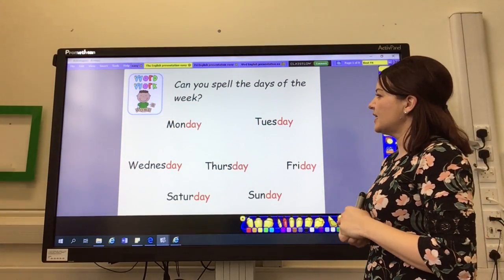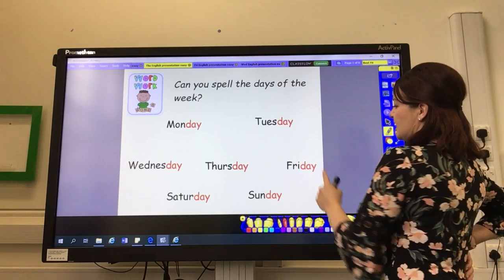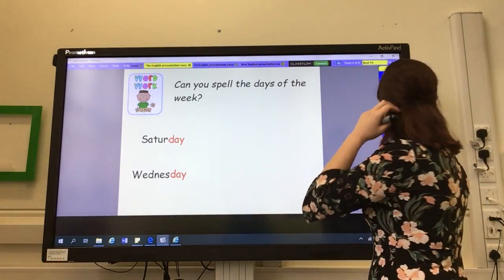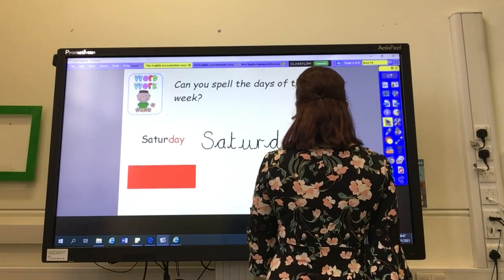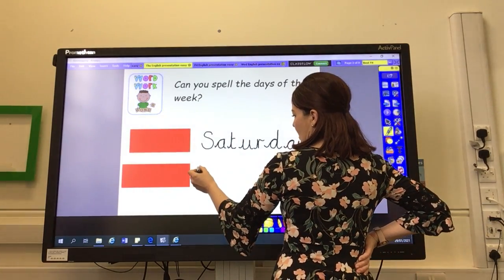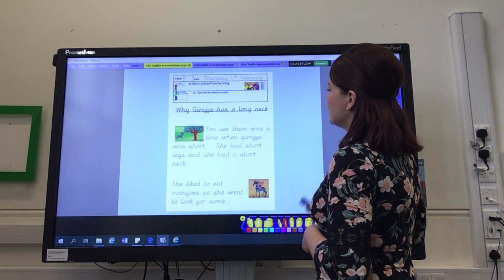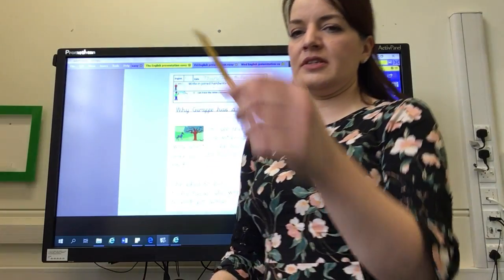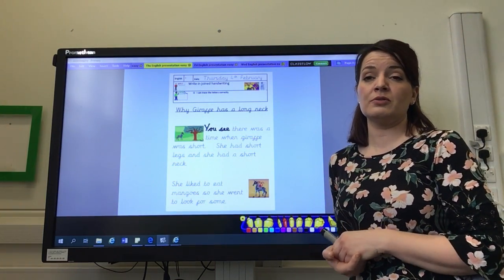English easy Thu 4/2